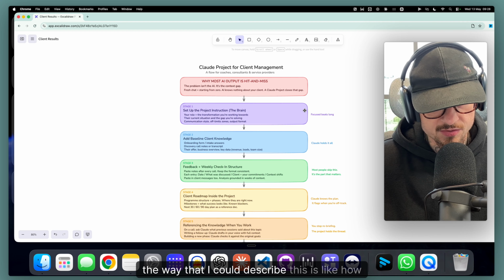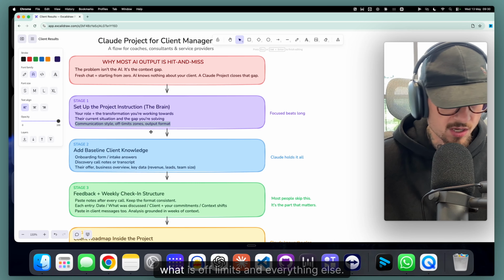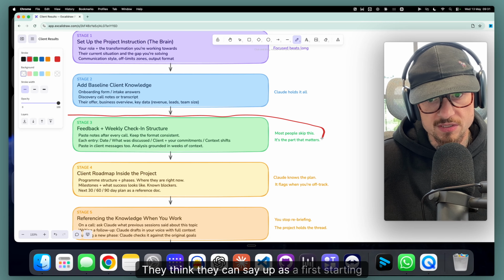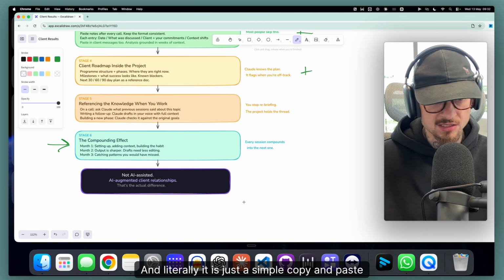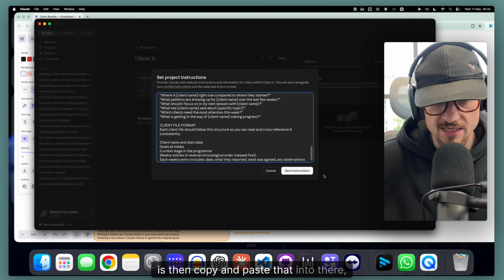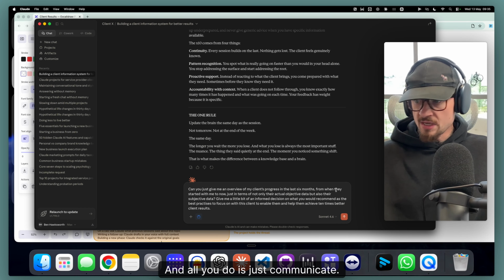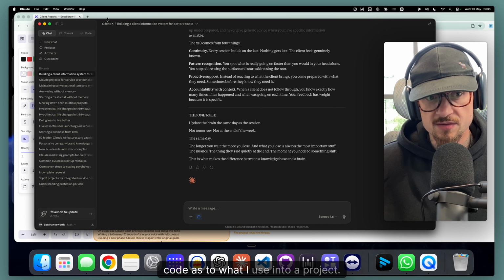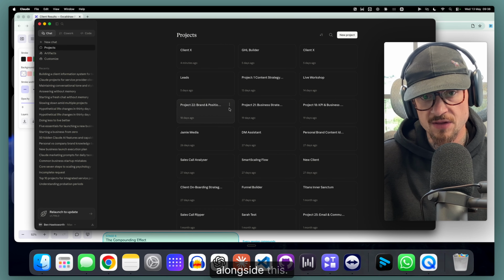The Exact Claude Project System I Use For Client Work.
If you're using Claude or ChatGPT for client work and the output's hit-and-miss, the problem isn't the AI. It's the way you've set it up.

In this video I'm showing you the exact Claude Projects structure I use to run client work. Project instructions, baseline knowledge, feedback loops, weekly check-ins, client roadmaps. Every output gets sharper because every output is built on the same foundation.

Watch the full thing if you're a service provider running multiple clients and you want one place where it all lives.

Timestamps

00:00 - Why most AI output for client work is hit-and-miss
01:00 - Setting up the project instruction (the brain)
03:00 - Adding baseline client knowledge
05:00 - Feedback and weekly check-in structures
06:30 - Client roadmaps inside the project
08:00 - Referencing the knowledge when you actually work
09:30 - The compounding effect